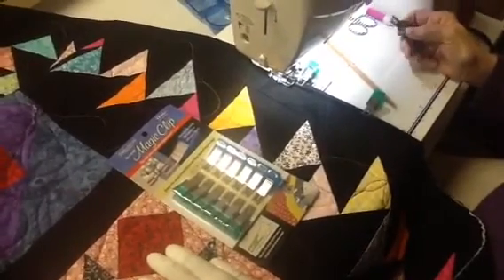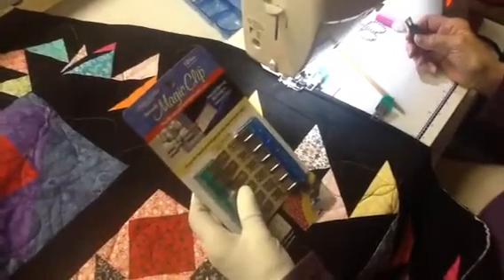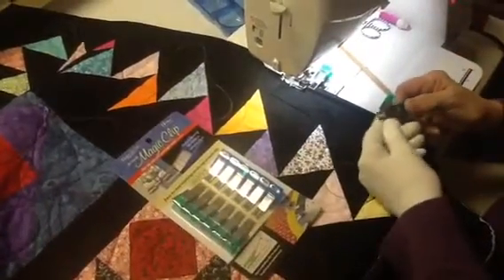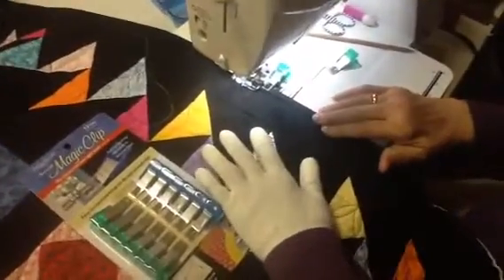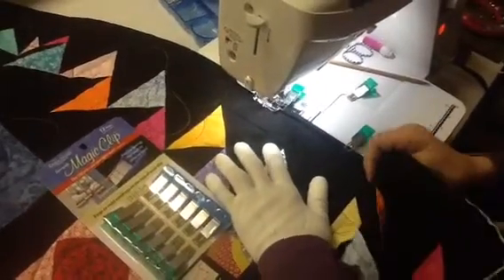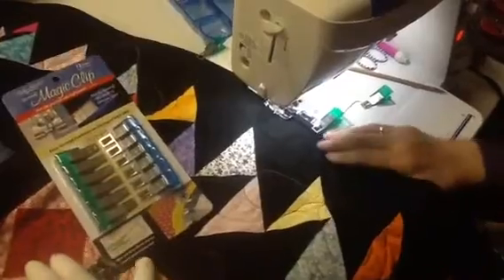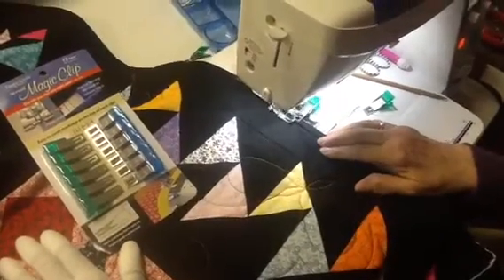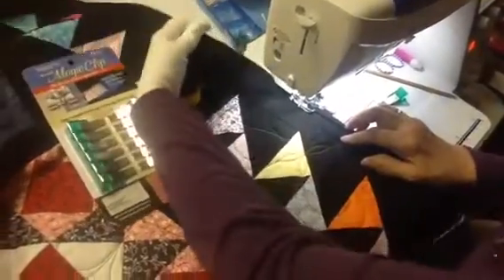Tutorial - Quilt Binding WIth Magic Clip - Quilters Headquarters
Binding a quilt using magic clips. The clip you can sew over.

Lori has been quilting for more than 20 years, and enjoy sharing her knowledge and talents with her customers in an effort to promote and preserve the art of quilting for generations to come.